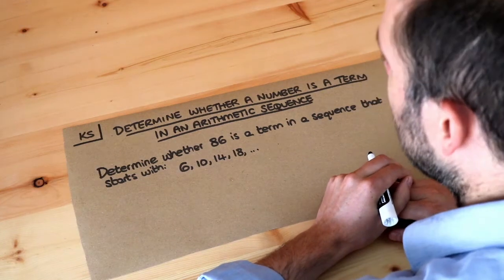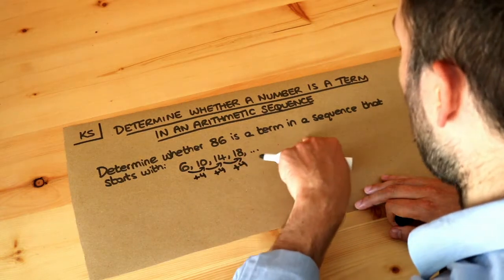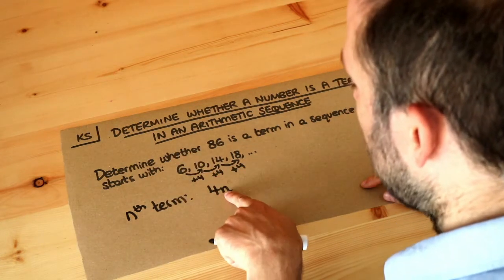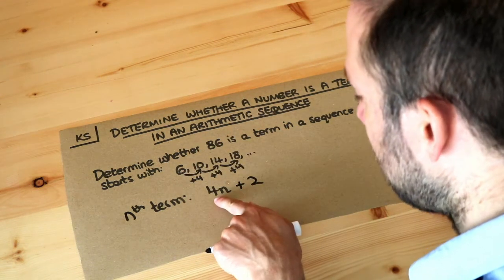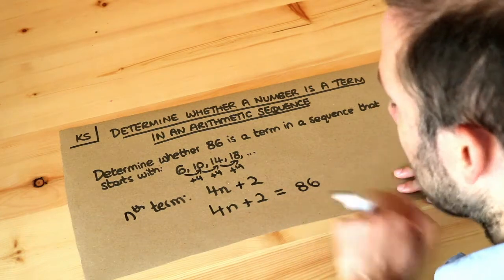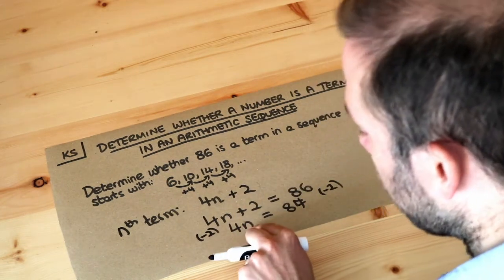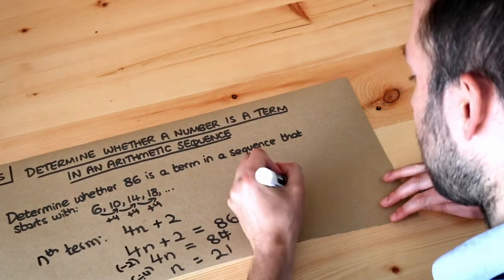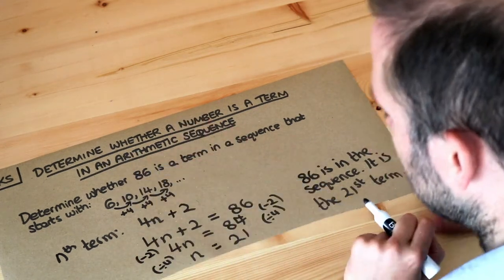Key Skill - Determine whether a number is a term in an arithmetic sequence.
"Determine whether a number is a term in an arithmetic sequence."